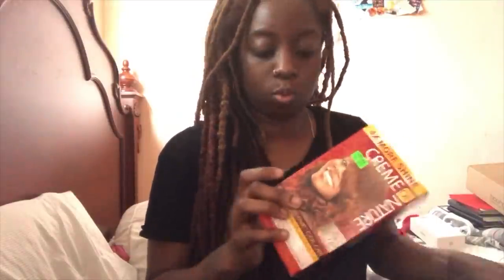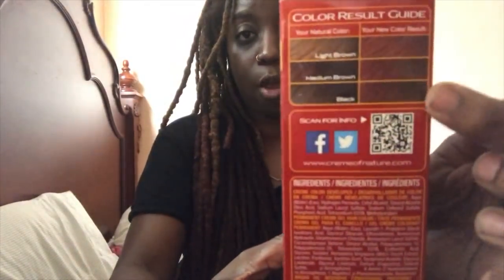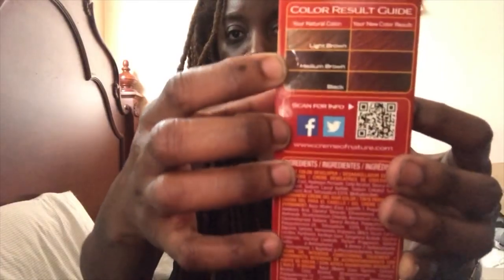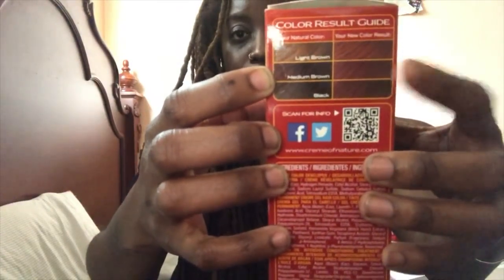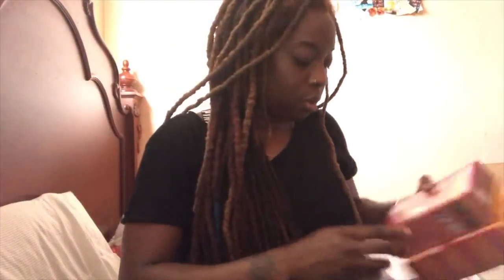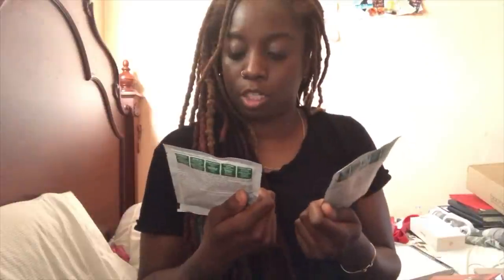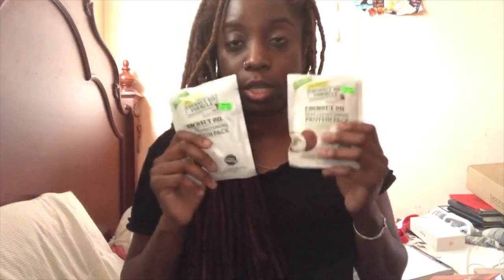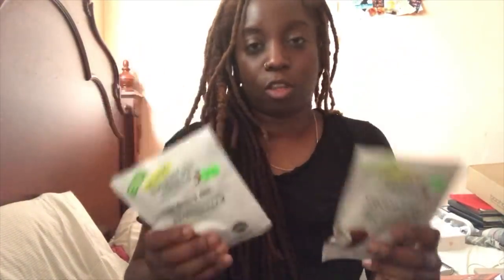THE BEST AFFORDABLE HAIR DYE FOR LOCS I ESSENCEOFSHAY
FACE OF THE DAY
Foundation -
Concealer
Eyes -
Brows -
Lips -
OUTFIT OF THE DAY
Top -
Bottoms -
Accessories -
Shoes -
Bag -

~Send Me Stuff:
19 Privet Circle